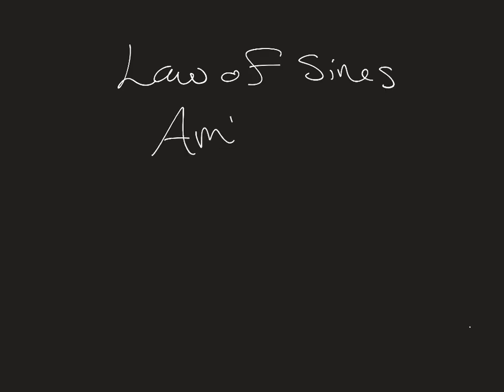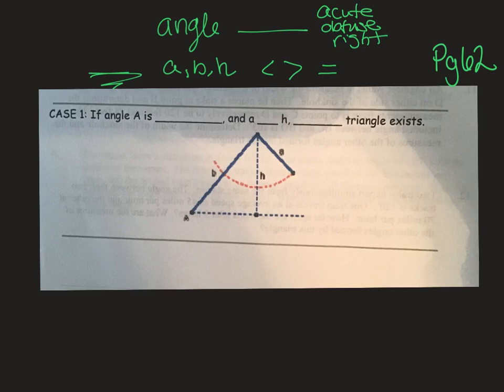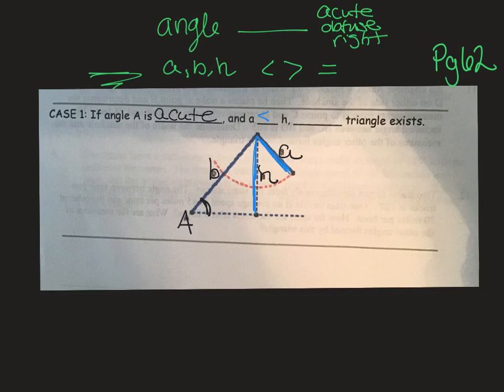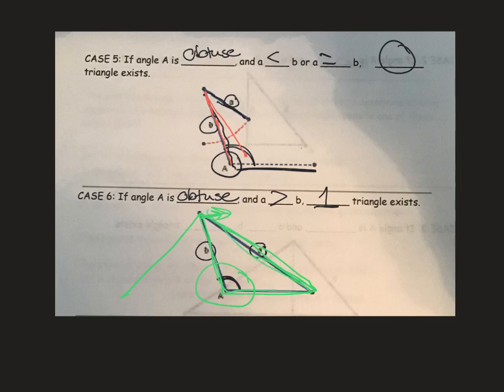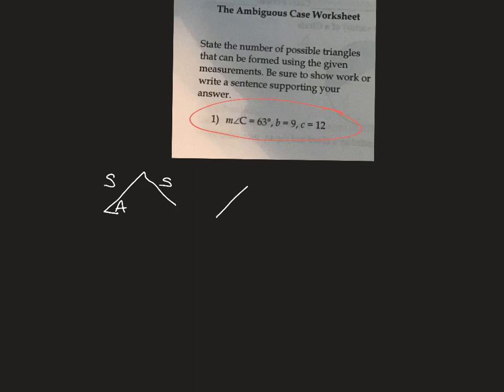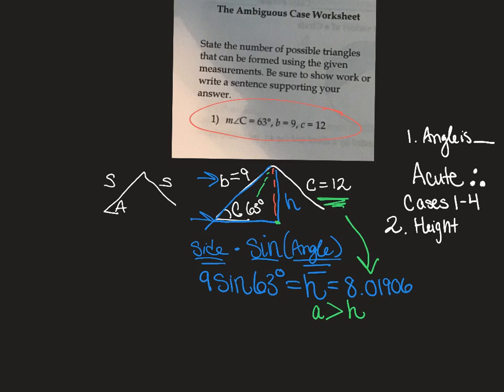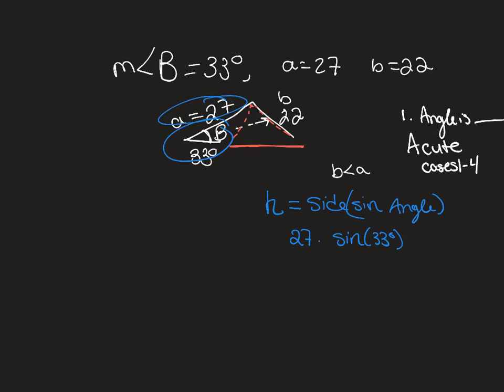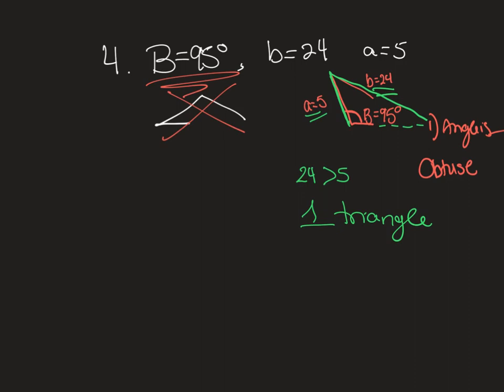Ambigous Case pt 1 - The Cases